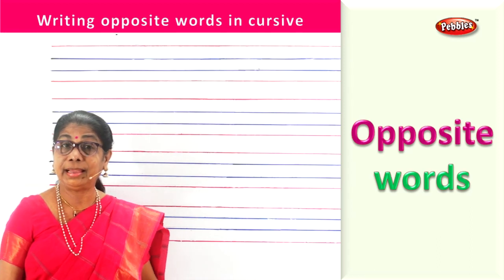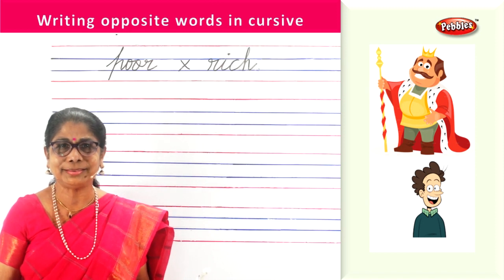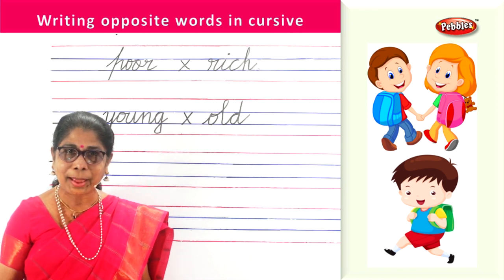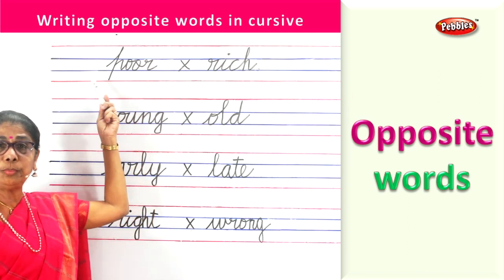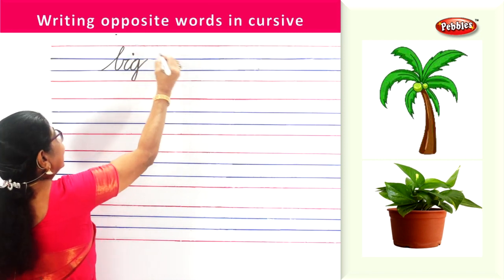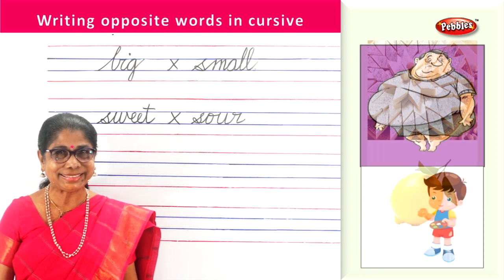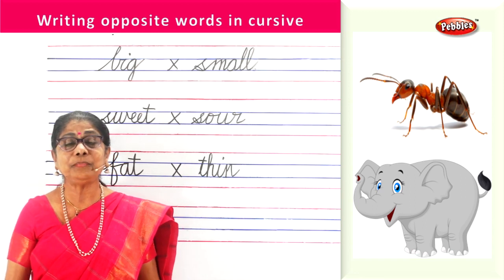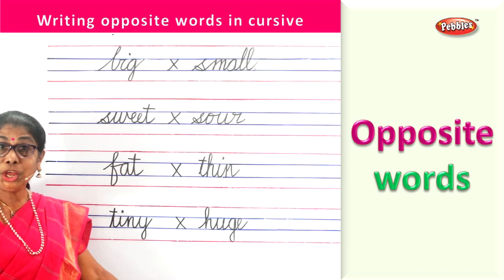Opposites - 4 | How to write English Cursive writing | Cursive handwriting Part-44